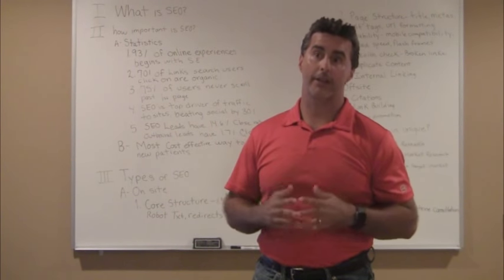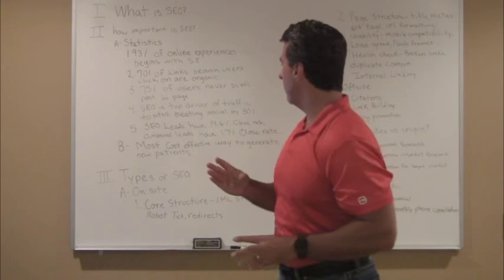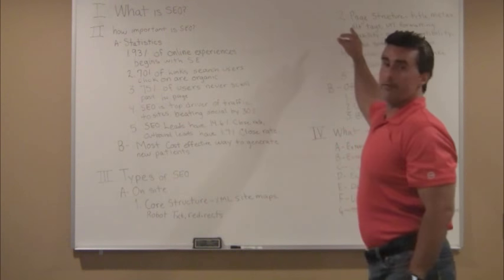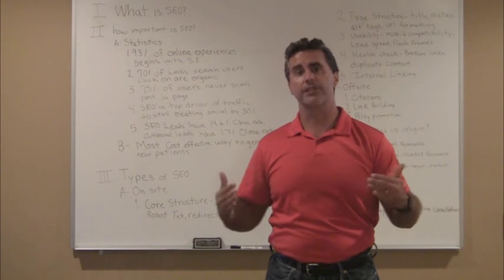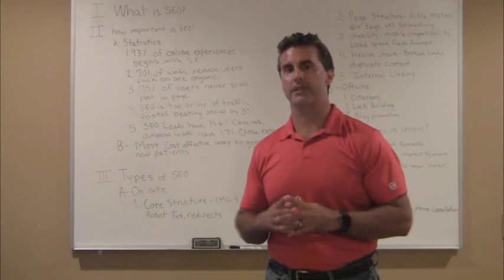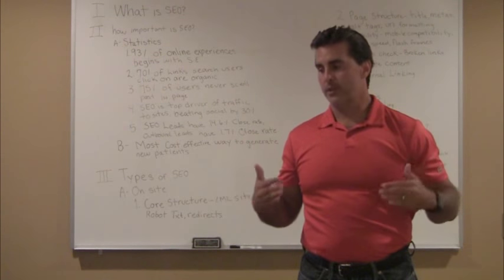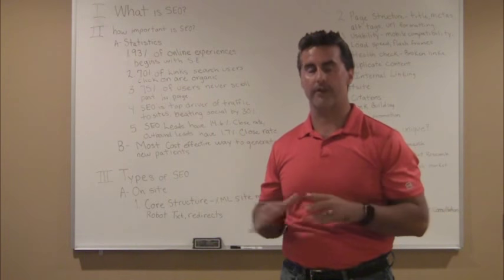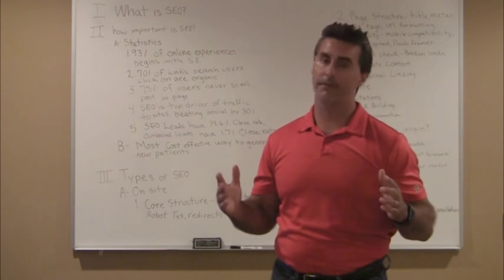Best Dental SEO | Dental Growth Solutions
Learn how to work with an industry leading SEO expert to grow your practice! This video provides a detailed look at the importance of SEO and how to structure an effective SEO (search engine optimization) strategy to grow your practice.

With 13 years of dental marketing experience, our dental web marketing agency tailors a customized SEO plan to dominate your target niche and market. Learn what's important about onsite SEO/offsite SEO and why our low risk, subscription based approach to Dental SEO Marketing is so effective.

to get more patients!